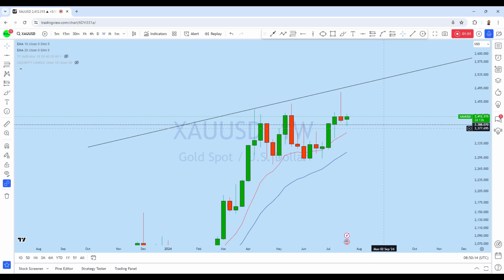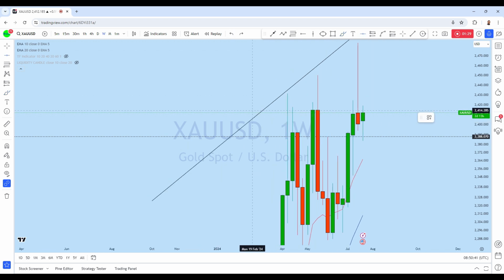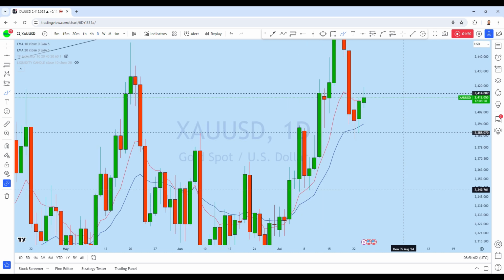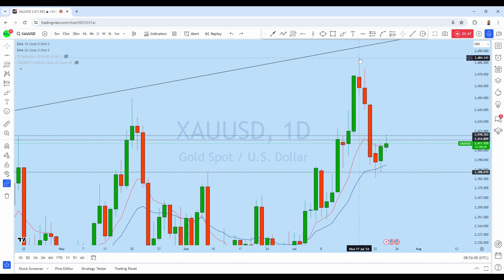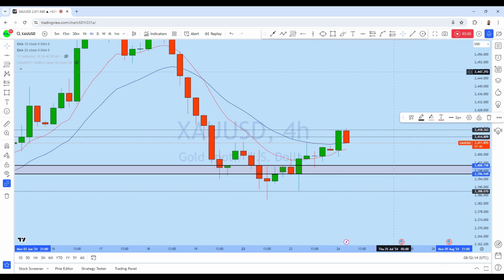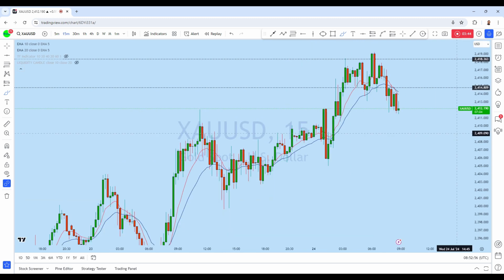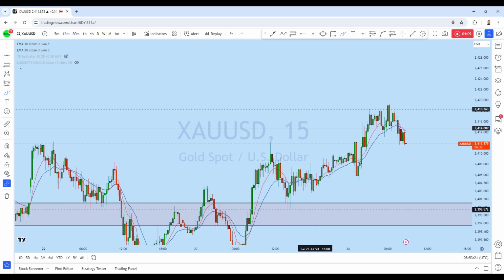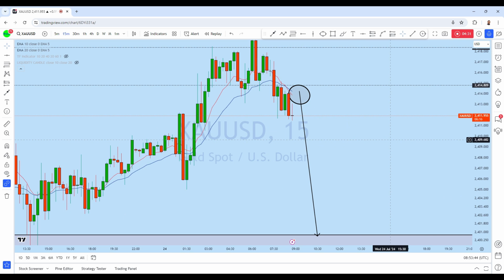XAUUSD Analysis Today : Pullback Trading Strategy